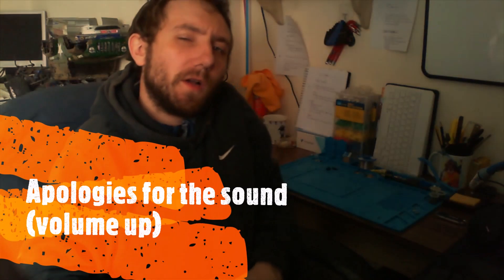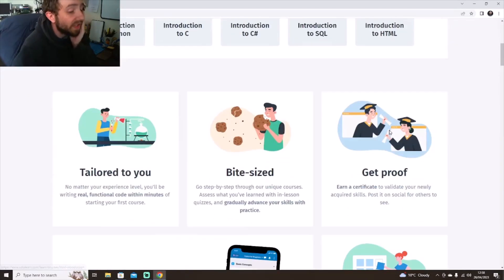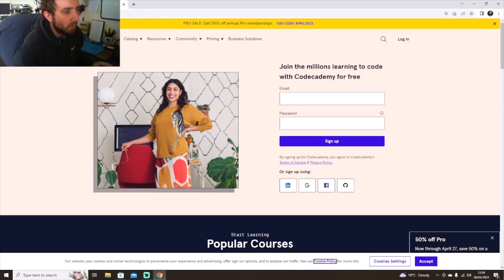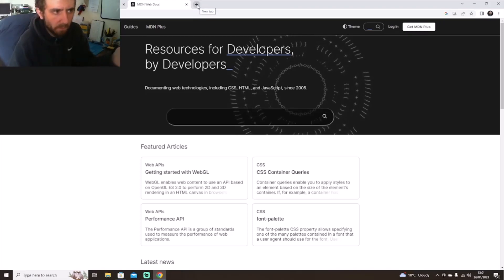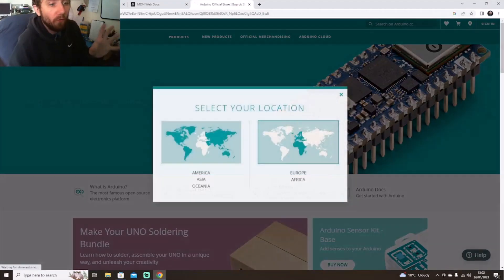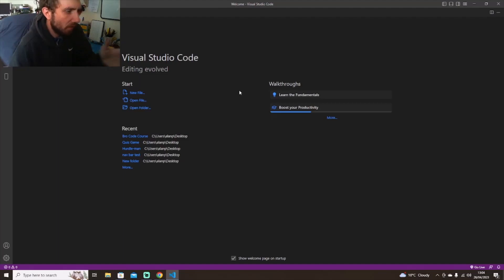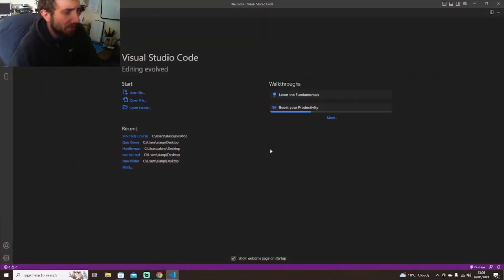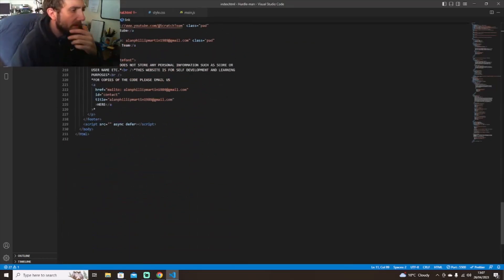How to get into code! (The basics of code)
This video is to show how I got into code. Its to help people understand the very basics of how you need to pick a certain path to use certain tools and also the basics of starting in Website Development.

It shows the basics of free learning platforms such as

@codecademy , @Sololearn  and @w3schools

Also we take a look into @code  and the basic layout and structure of how visual studio code is layed out.

Dont forget to check out other creators who i have watched throughout my time learning, such as:

I am sorry for the sound quality, I will invest in a new microphone.